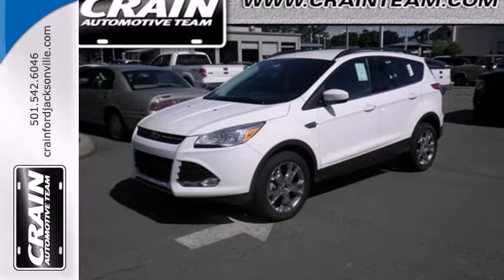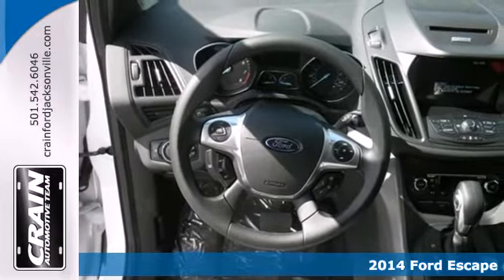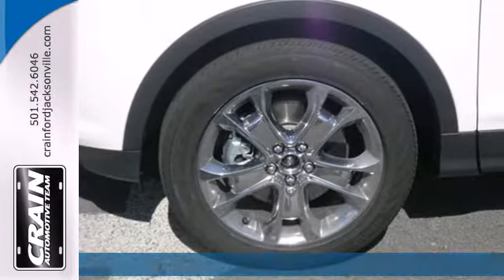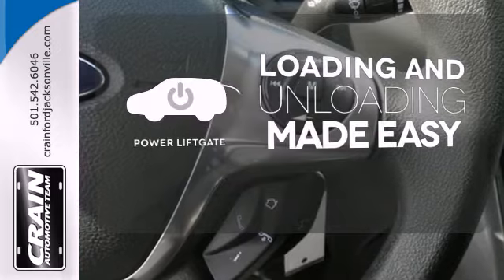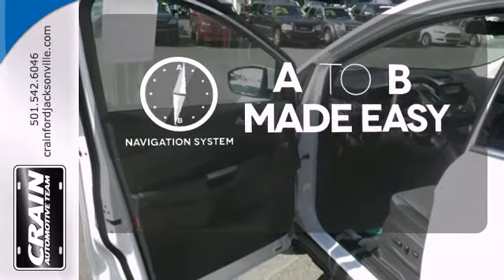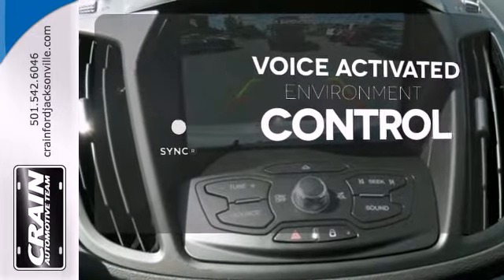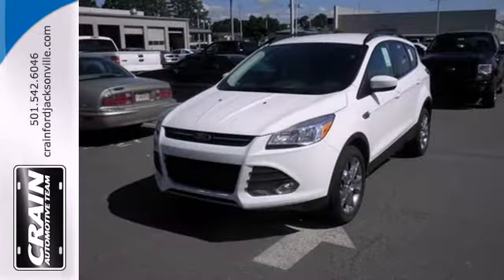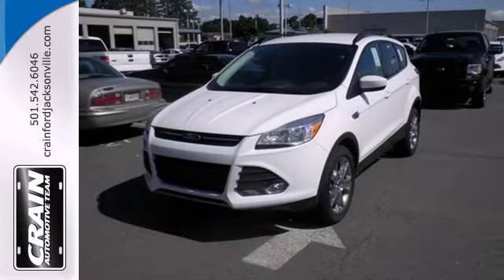2014 Ford Escape Little Rock AR Jacksonville, AR 4JT2800 - SOLD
Year: 2014
Make: Ford
Model: Escape
Trim: ESCAPE SE FWD
Engine: 2.0L Ecoboost Engine
Transmission: Automatic
Color: Oxford White
Interior: Charcoal Black
Stock #: 4JT2800

Address:
1800 School Drive